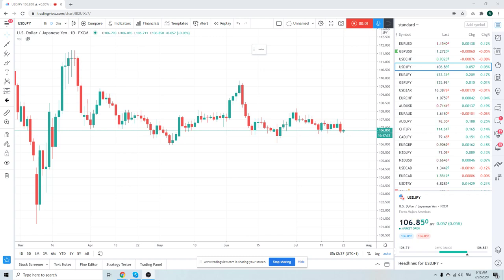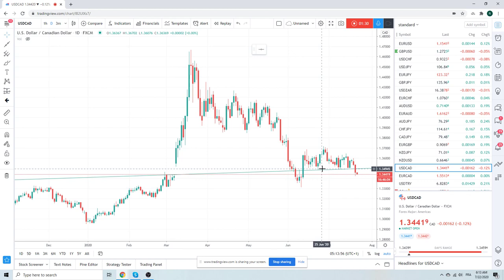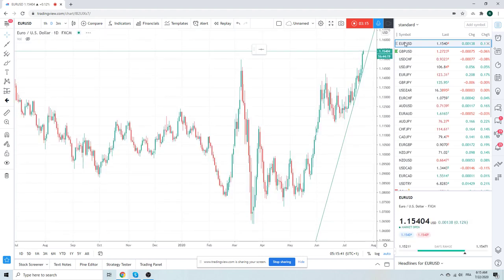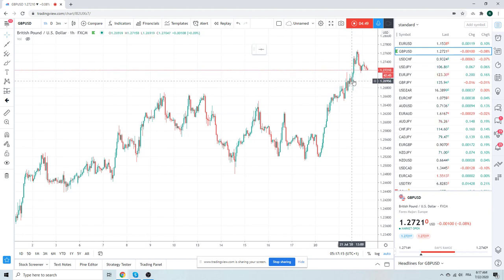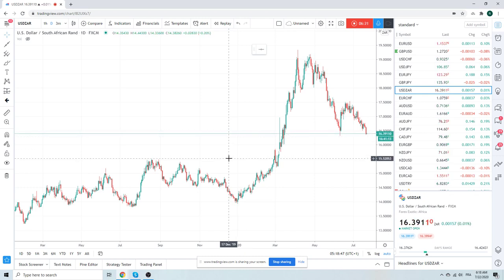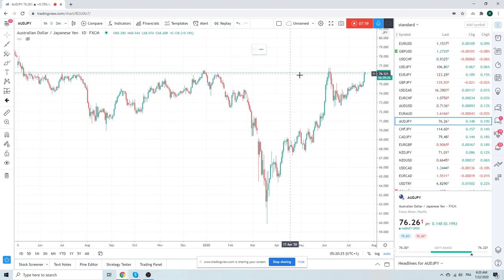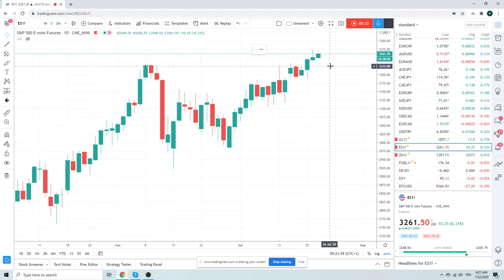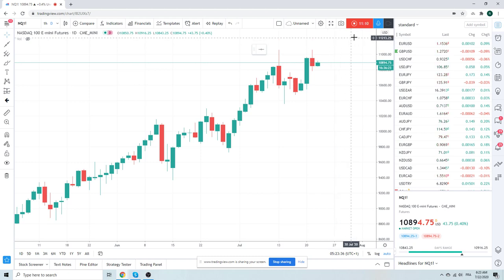Forex Trader's Morning Call 22Jul20 [EURUSD, EURAUD, NZDUSD]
USDCAD selling high ones
EURUSD core long
GBPUSD erratic
USDJPY focused on 106
EURAUD risk off horse
NZDUSD core long for risk on
NDX double top?